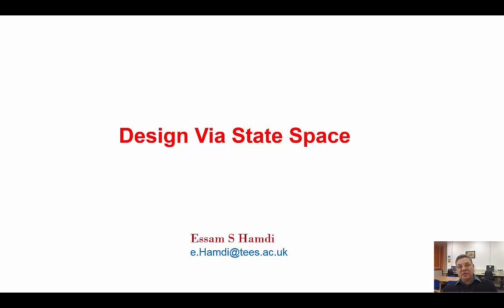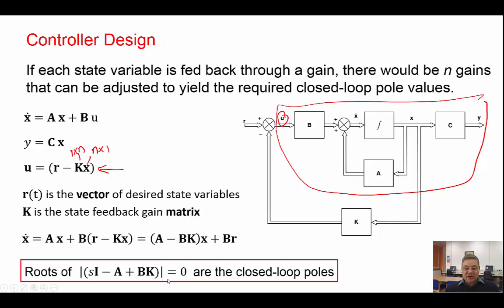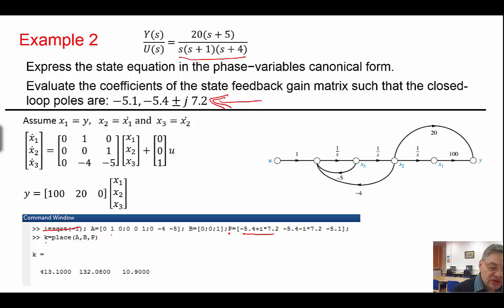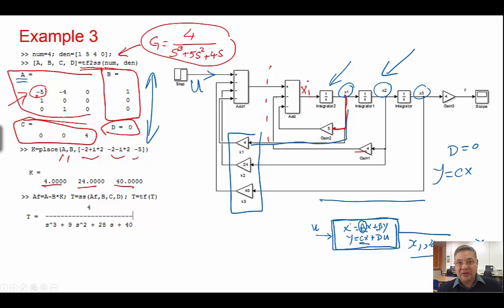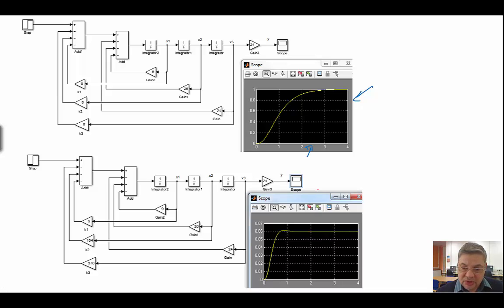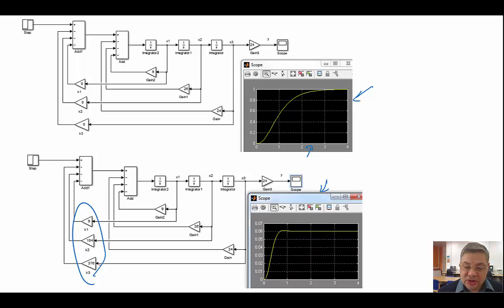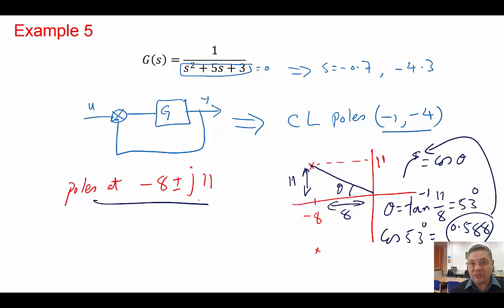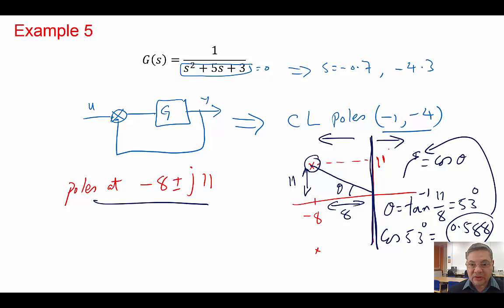Control Design via State space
State Feedback Control